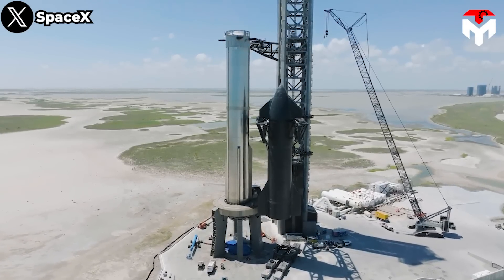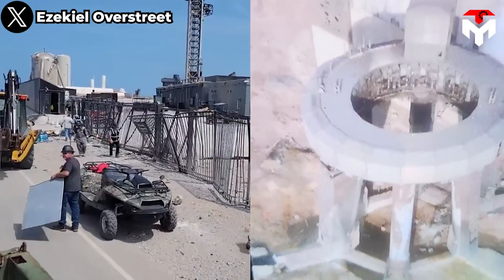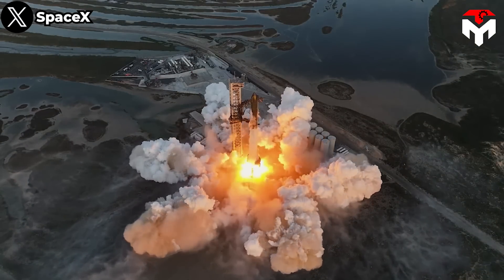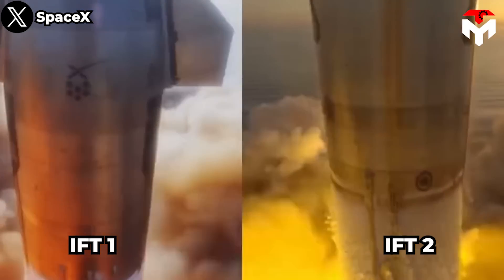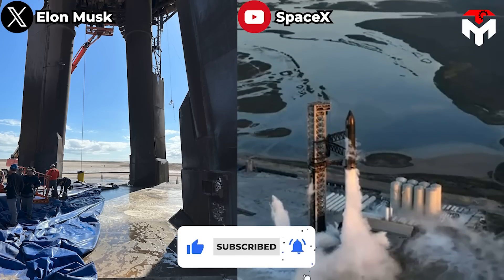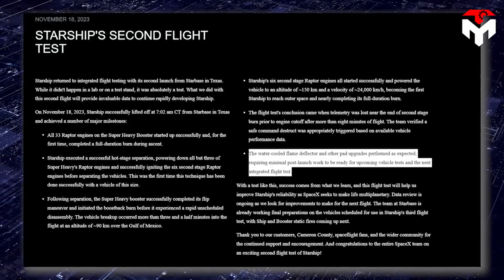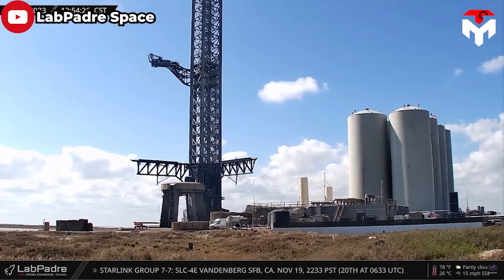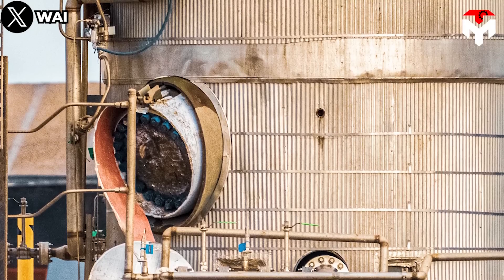Starship IFT-2 aftermath: Stage 0 damage is more serious than you think!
1) SOURCES OF THUMBNAIL
When setting the goal of building the most powerful rocket ever, Starship, Elon Musk may have predicted many challenges he would face on his journey.
But, I am always curious whether just then, had he ever thought about the unexpected concern that the 33 Raptors could cause during testing.
Indeed, the power of the Starship rocket is no joke. Remember its first explosion's aftermath? Well, the things the monster left behind on the ground were more than just a sinkhole on the OLM.
After the accident, both the FAA and SpaceX were targeted for criticism by local and environmental groups, which partly led to the delay of IFT2.
Learning from that bitter lesson, SpaceX quickly installed the water deluge system on Starship's launch pad. Fortunately, the system worked as expected and the FAA also confirmed that "No injuries or public property damage have been reported" after the test. However, the impact of 33 Raptor engines remained out of the SpaceX team's control.
SpaceX stage 0 damage is more serious than you think!